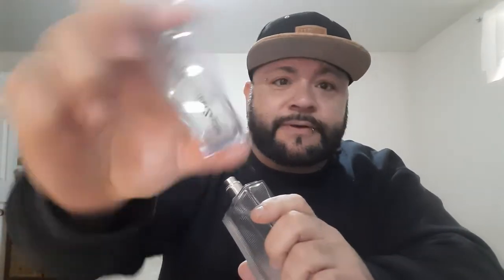Ermenegildo Zegna Uomo review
it smells like something else but what?